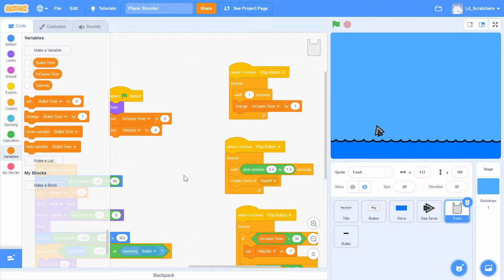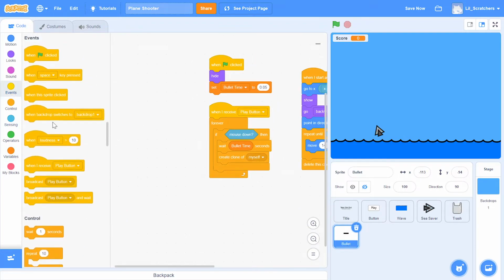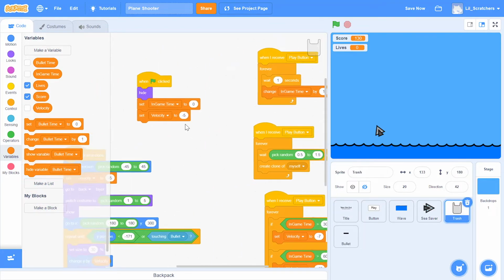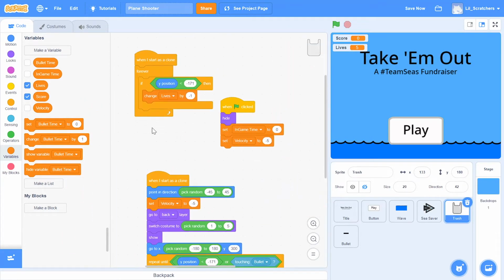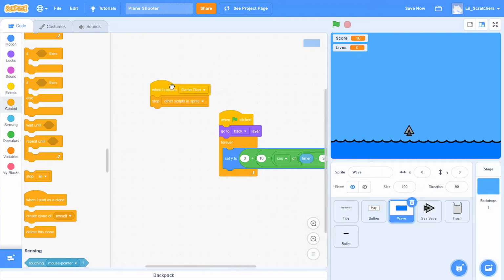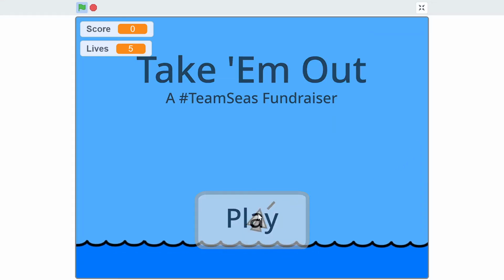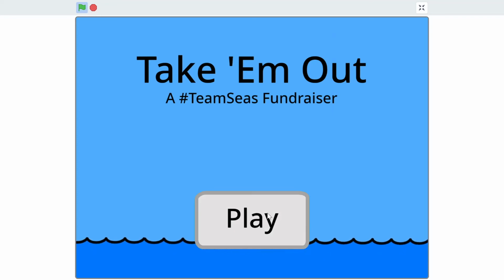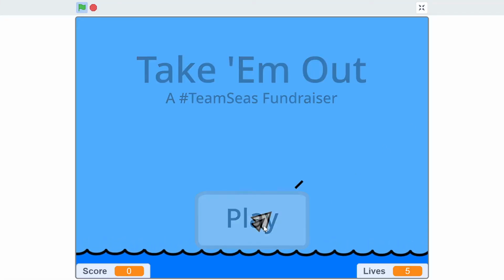How to Make a Plane Shooter In Scratch | Part 4 | FINAL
Hey Guys, welcome back to another video of Lil' Scratchers. This is Part 4 of how to make a Plane Shooter in Scratch. In this Episode, we will be looking at how to make a scoring and a losing system.

Also, Make Sure to Check out Lucas and his YouTube Channel. Special Thanks to him for joining our Discord Server.